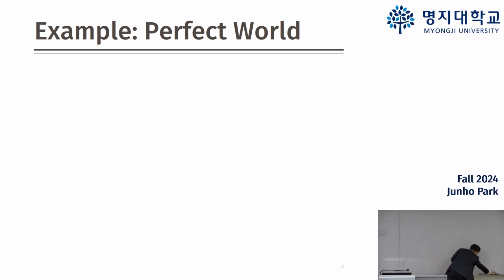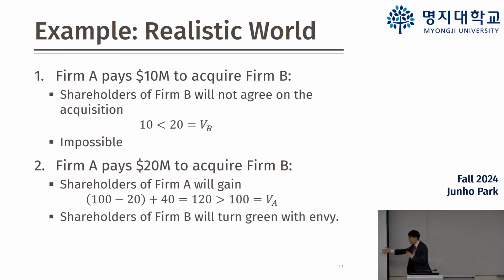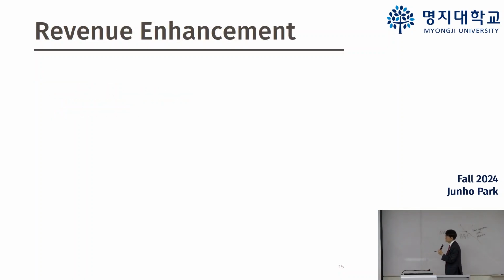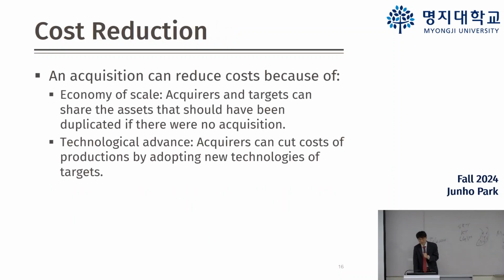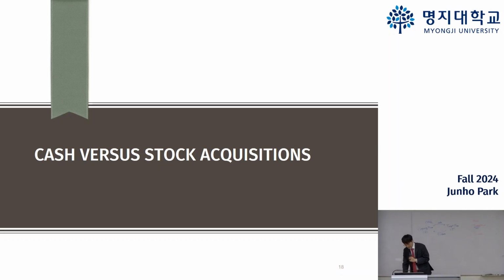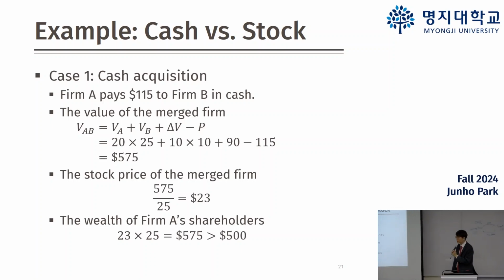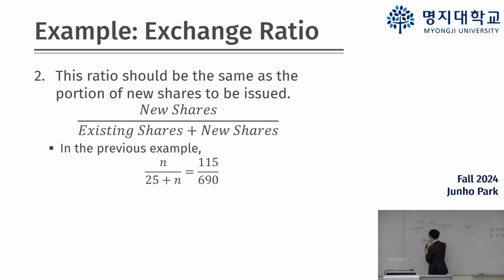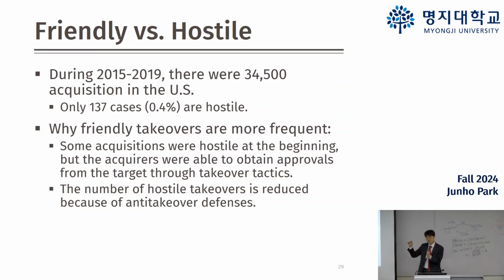Corporate Finance, Ch. 26. Mergers and Acquisitions, Session 2 (2024-11-25)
Fall 2024
Department of Business Administration, Myongji University
Corporate Finance
Chapter 26. Mergers and Acquisitions
Session 2